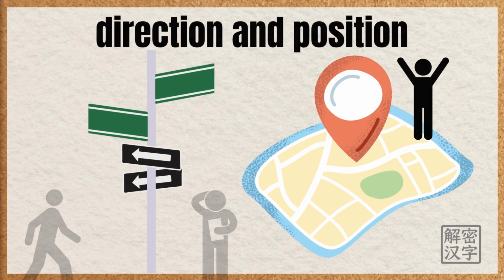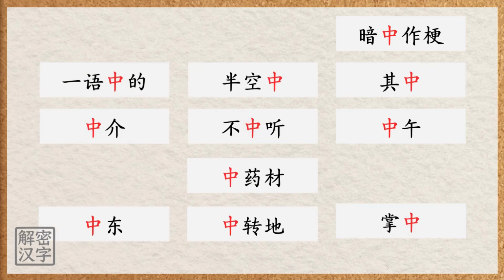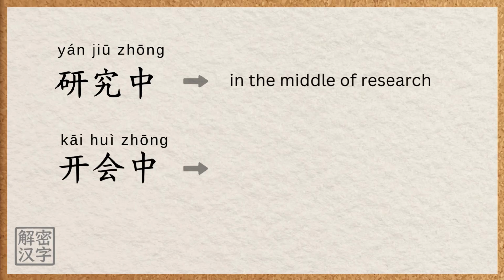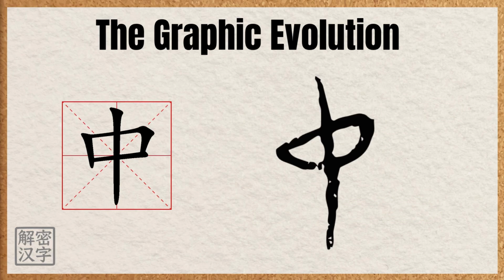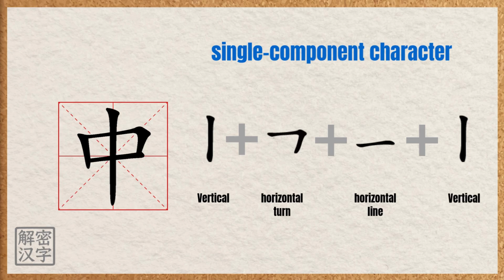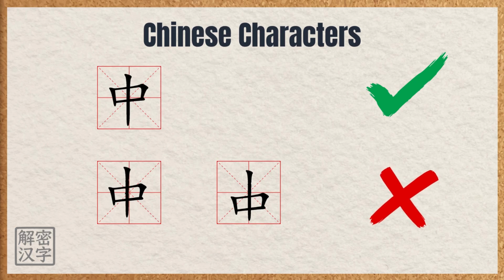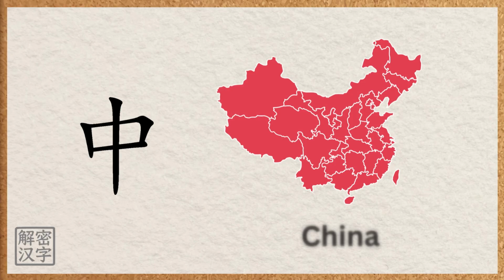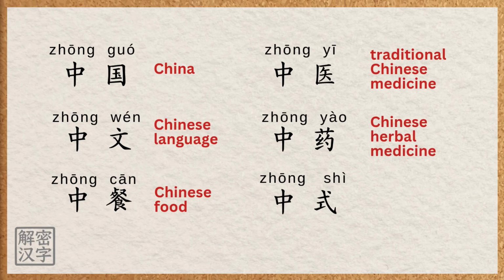Learn the Chinese Character 中 （zhōng） | Direction Series Ep.8